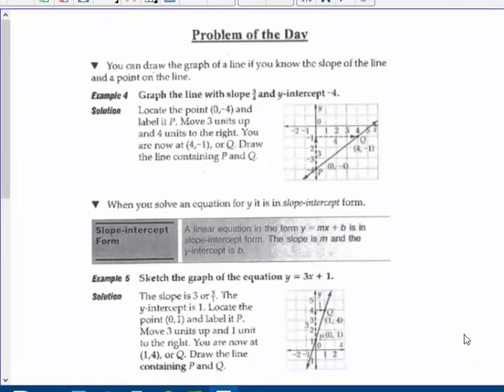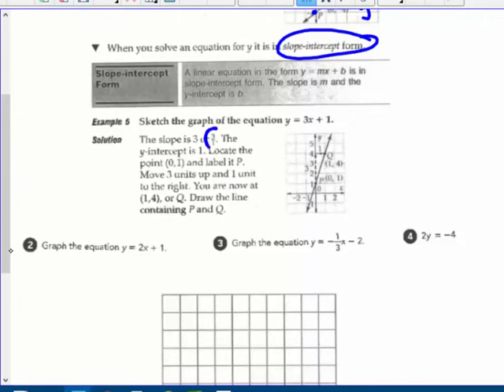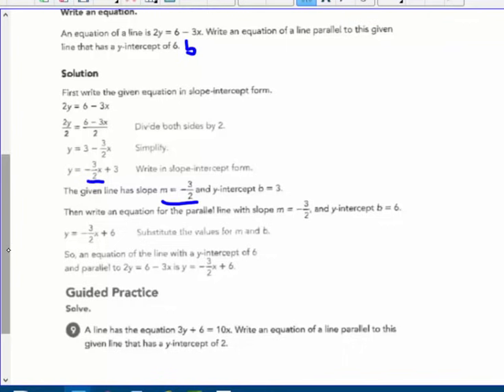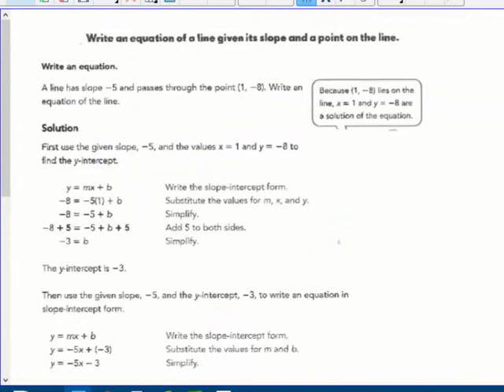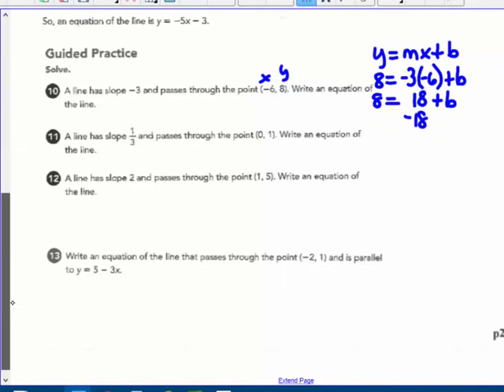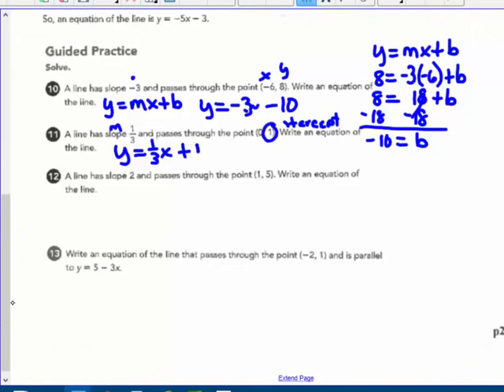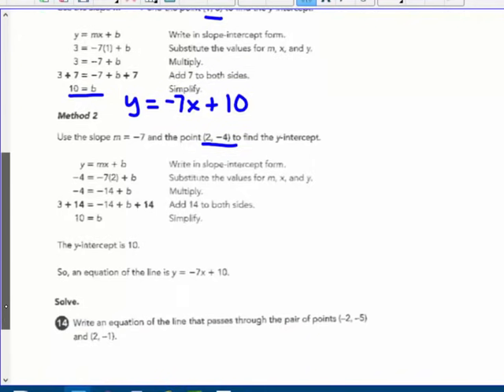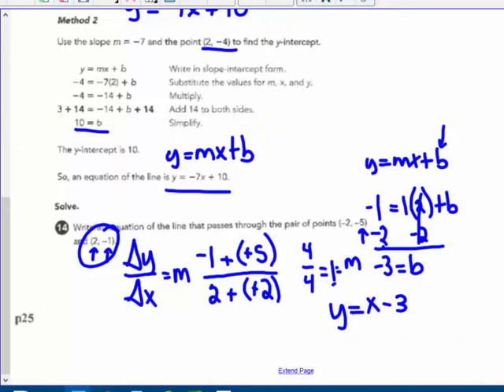Writing linear Equations Day 2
Writing linear equations given 1) parallel lines and y-intercept, 2) slope and poitn, 3) two points